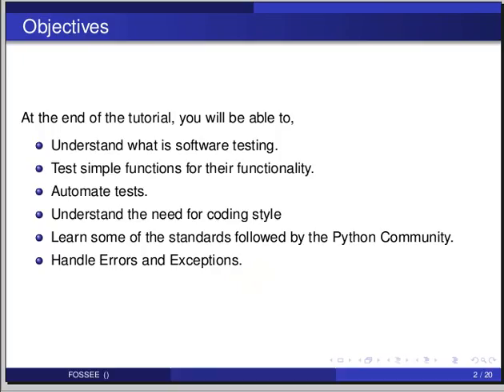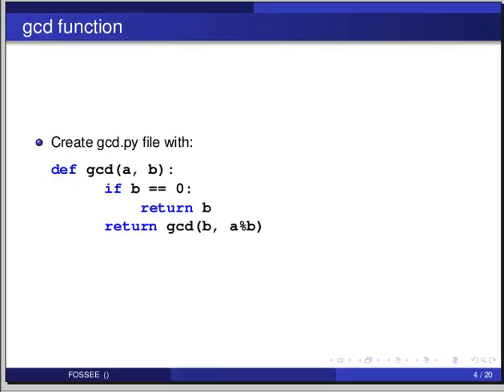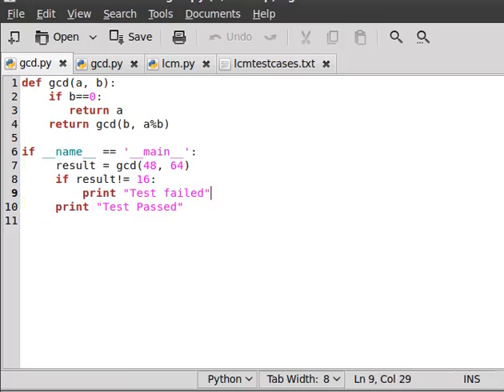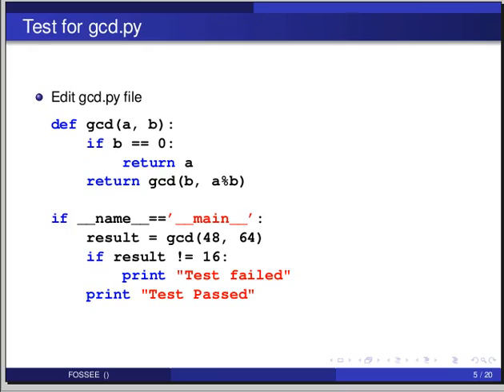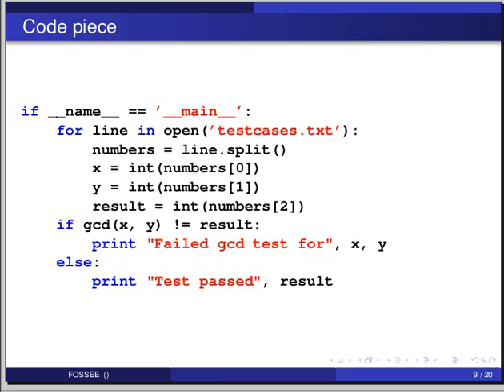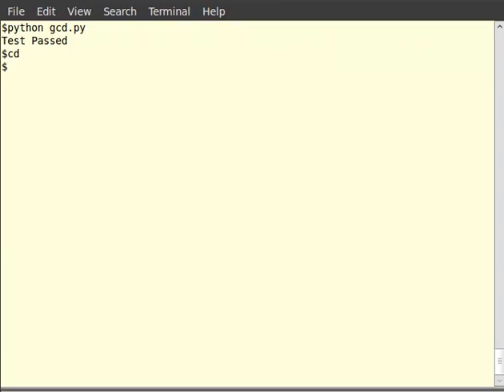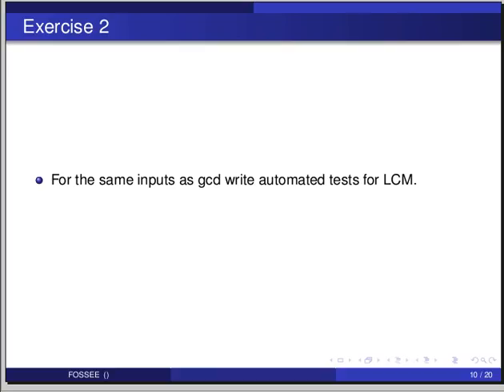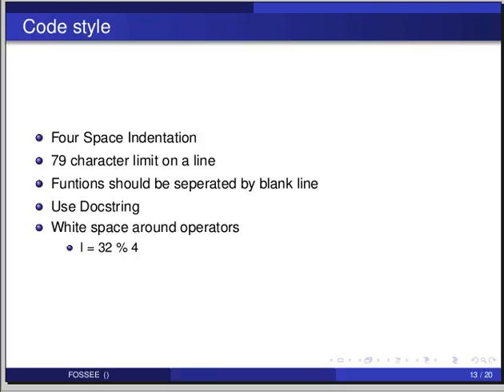7 5 testing and debugging e